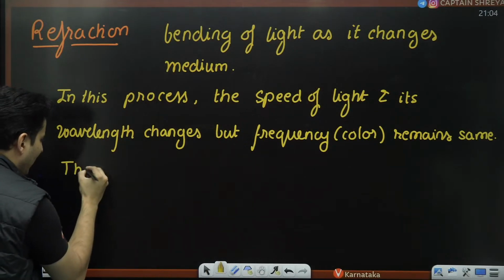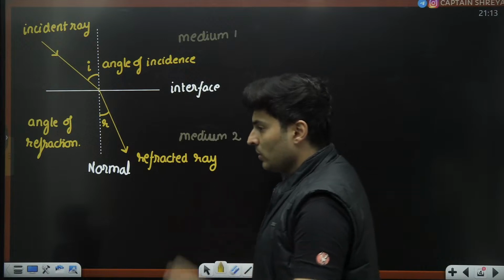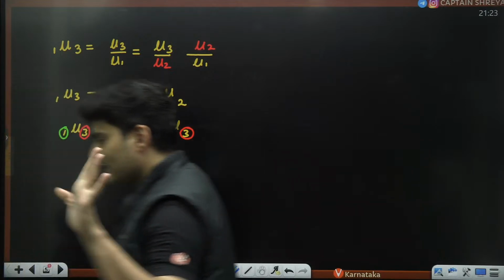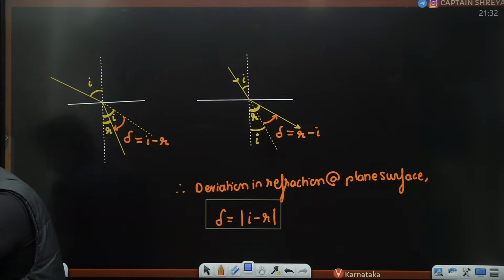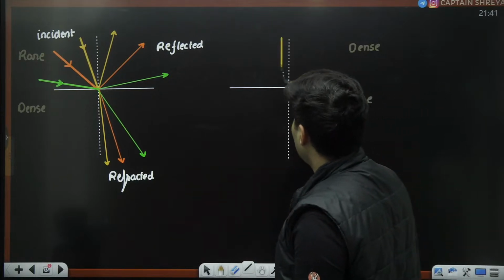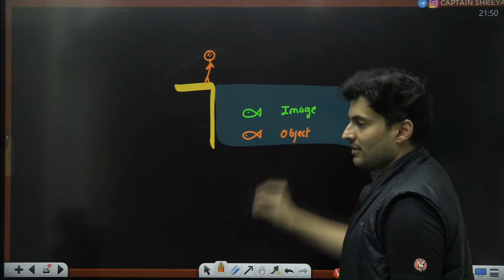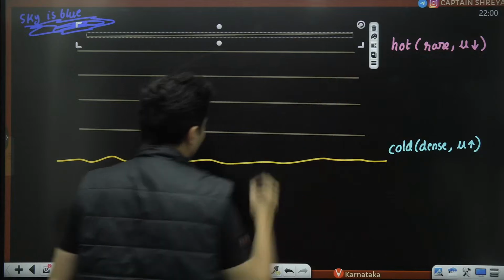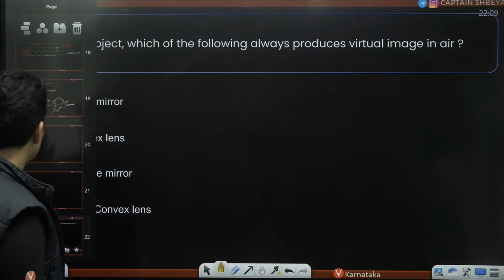Refraction at plane surfaces in Ray Optics | Physics KCET | KCET 2025 | Shreyas Sir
Welcome to your go-to channel for KCET 2025 preparation! 📚 Today, join Shreyas Sir as he dives deep into one of the foundational topics in Physics - Ray optics. Whether you’re just beginning your KCET prep or revisiting concepts, this session will provide you with the clarity and techniques you need to tackle even the trickiest problems.

In this video, you will learn:

Core concepts of Ray optics
Detailed breakdown of Vectors and their applications in Physics
Problem-solving strategies for common KCET questions
Key shortcuts and tips to save time during the exam
Get ready to learn, practice, and master Kinematics and Vectors with Shreyas Sir, as he simplifies complex concepts and guides you with KCET-specific insights. 🎯